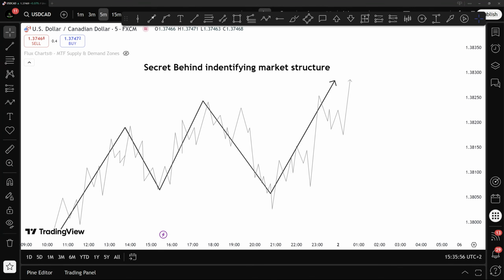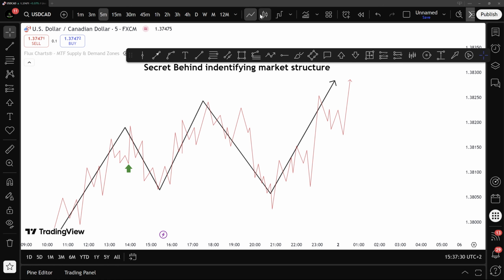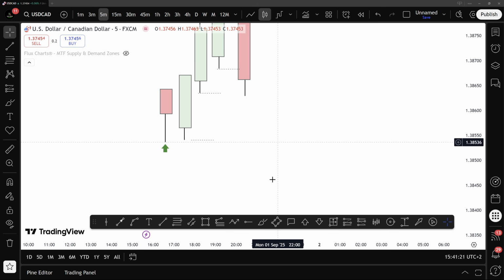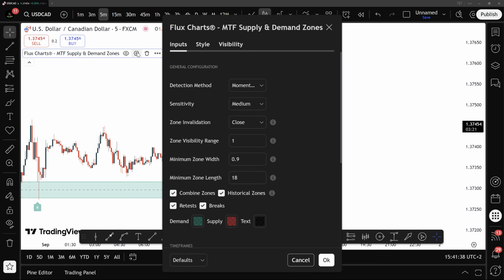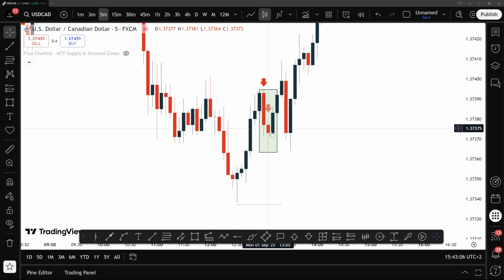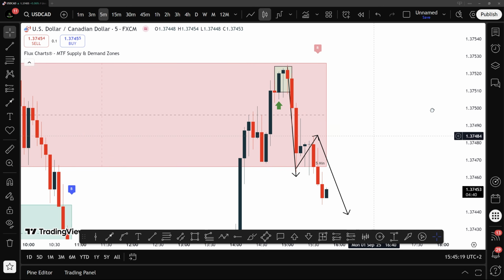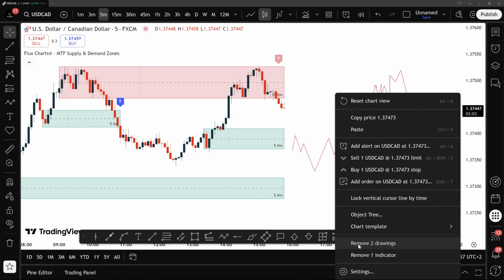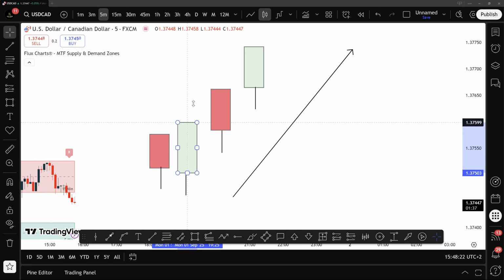How Master Master Market Structure Like A Pro- Plus Indicator Settings flux charts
In this video i will demonstrate how to use market structure work around using candle sticks patterns. This will make it easier to see how price really flow in the market.